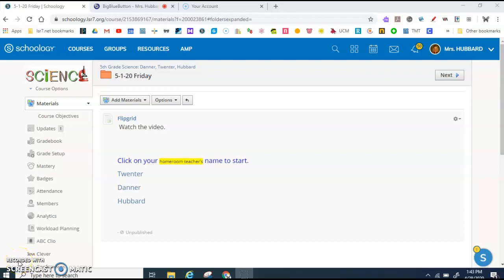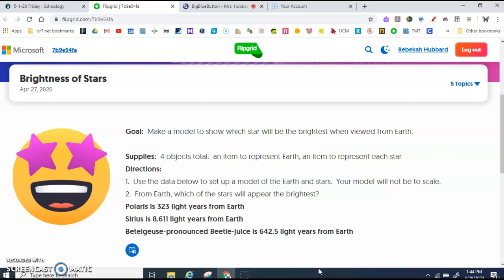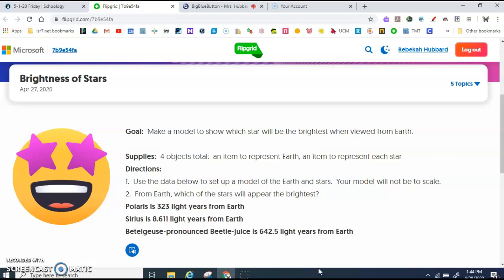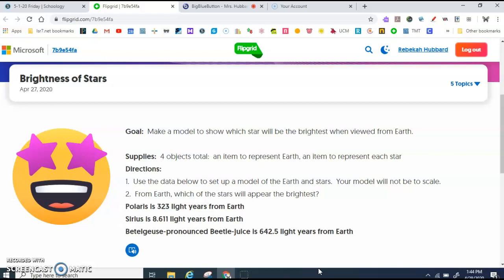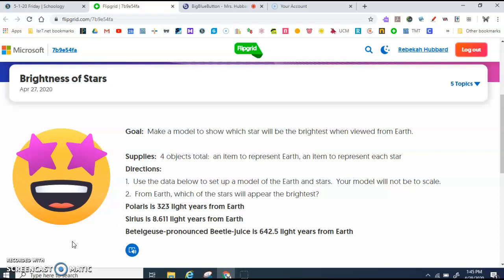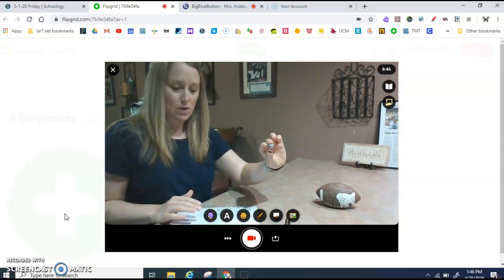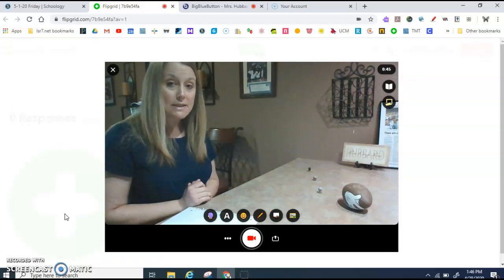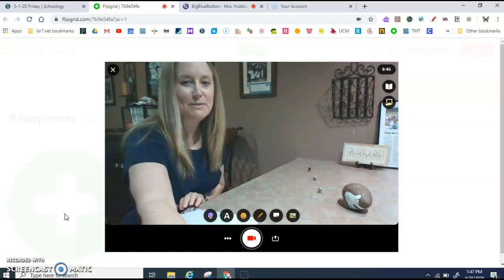The Real Brightness Flipgrid